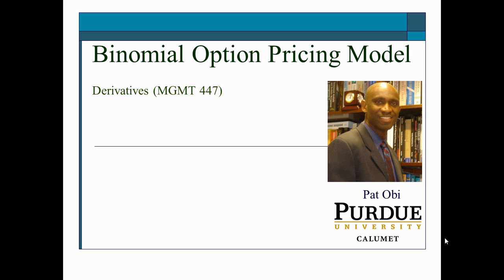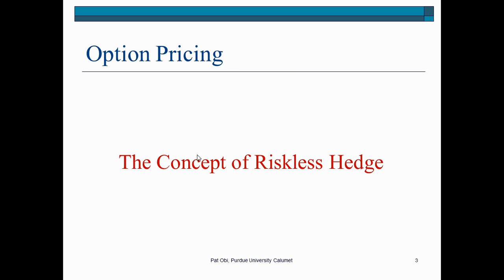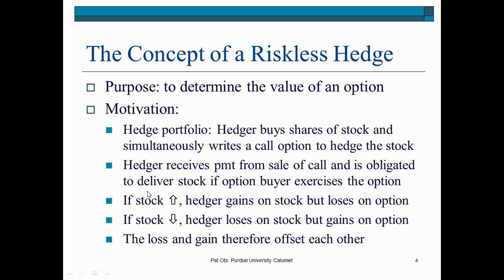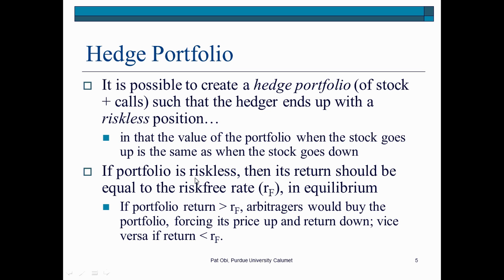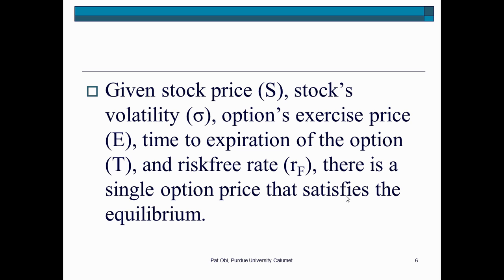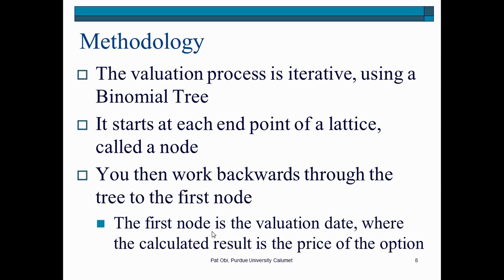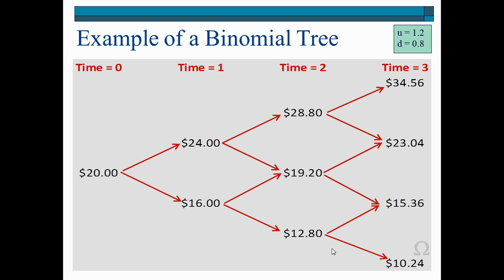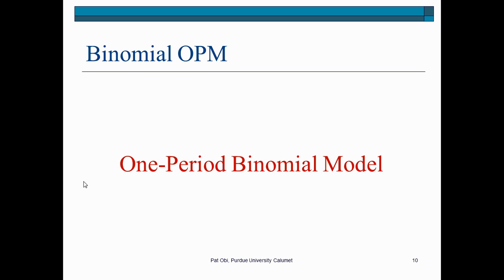Binomial Option Pricing Model - Introduction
Introduction to binomial option pricing model. This video is a bit dated but still quite useful.